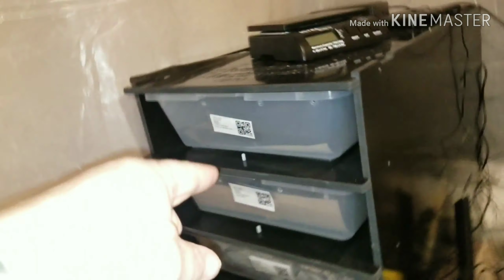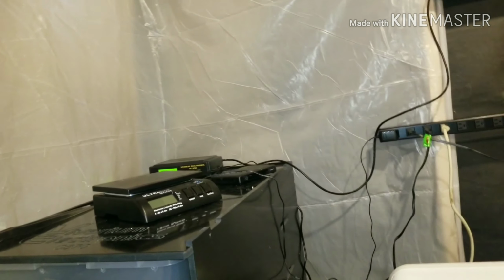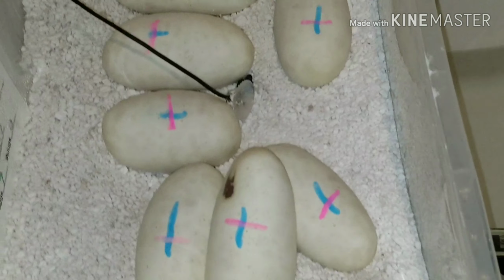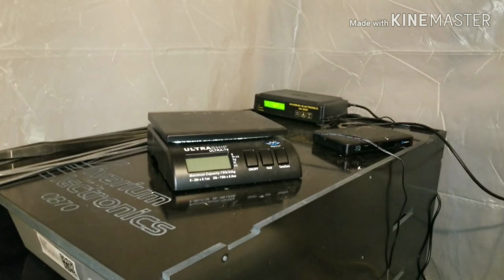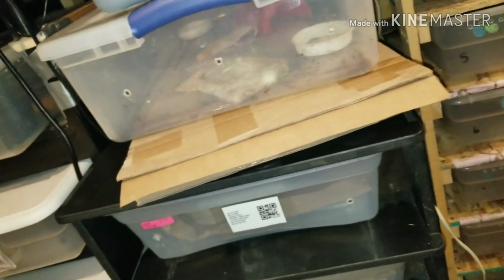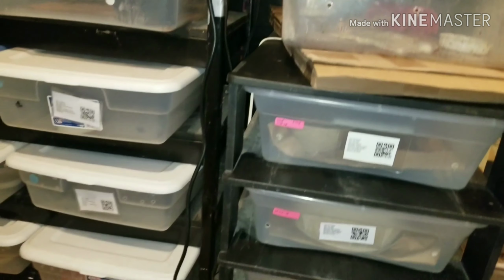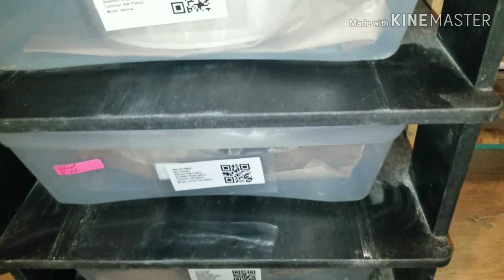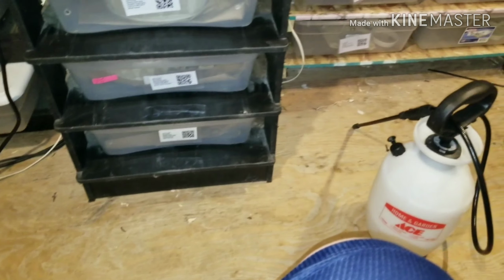WOW That Girl Is Working Hard Ballpythons Vlog# 459